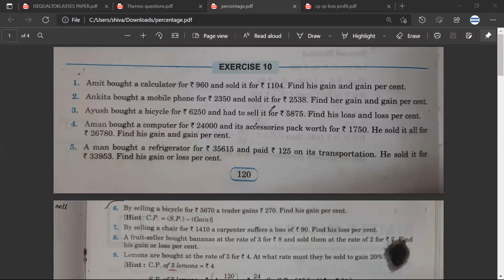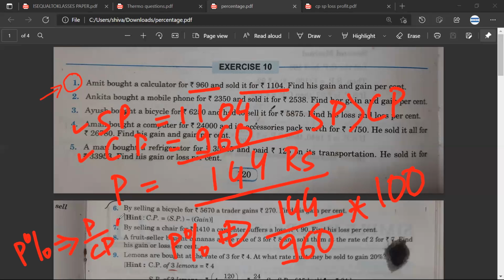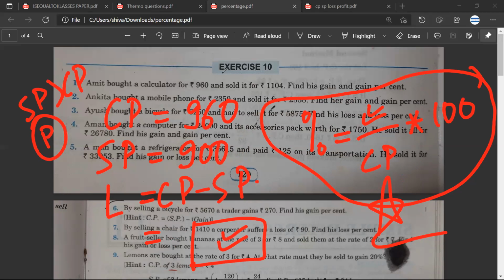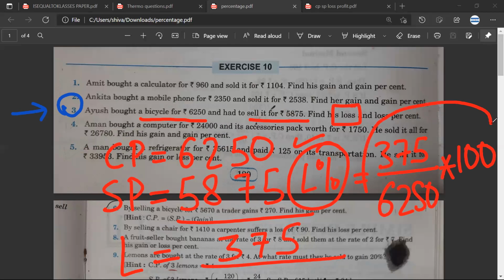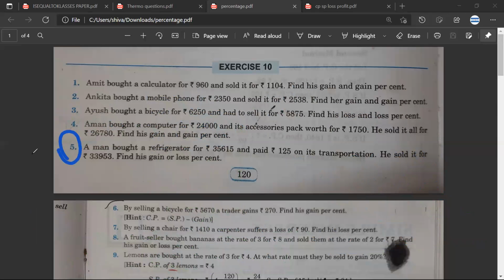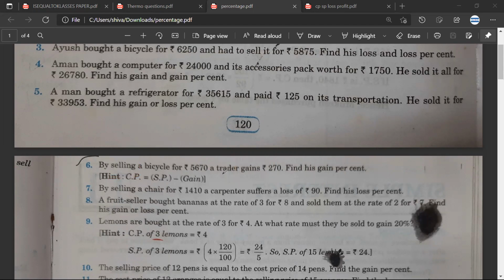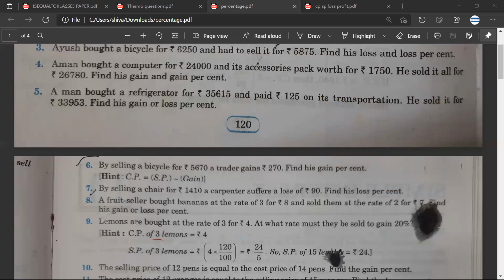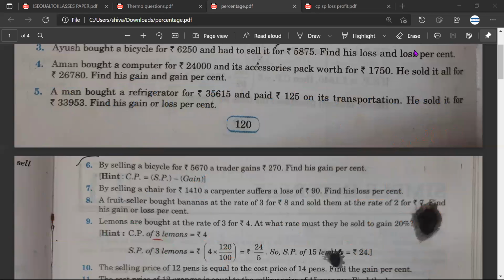isequaltoklasses | PROFIT AND LOSS | PRACTICE QUESTIONS | CLASS 7 | CLASS 8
1. Amit bought a calculator for 960 and sold it for 1104. Find his gain and gain per cent. 2. Ankita bought a mobile phone for 7 2350 and sold it for ? 2538. Find her gain and gain per cent. 3. Ayush bought a bicycle for 6250 and had to sell it for * 5875. Find his loss and loss per cent. 4. Aman bought a computer for * 24000 and its accessories pack worth for 3 1750. He sold it all for 26780. Find his gain and gain per cent.5. A man bought a refrigerator for * 35615 and paid * 125 on its transportation. He sold it for *33953. Find his gain or loss per cent.

PROFIT AND LOSS | PRACTICE QUESTIONS | CLASS 7 | CLASS 8